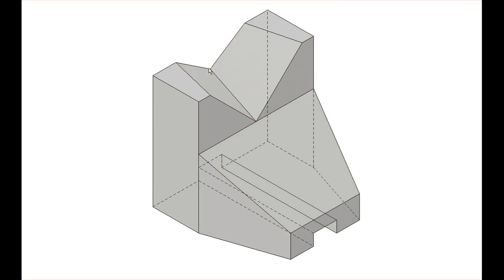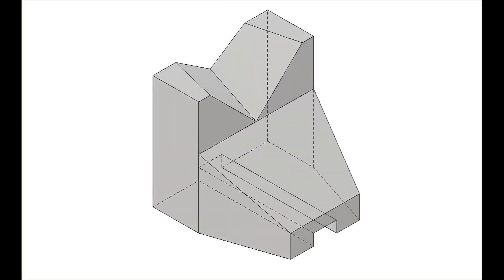Exercise 2.5 3D Models